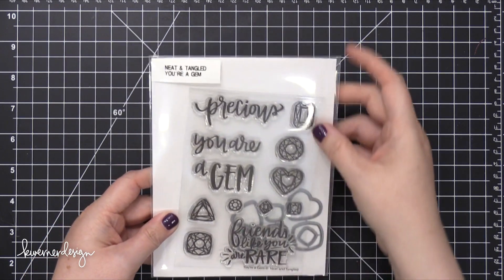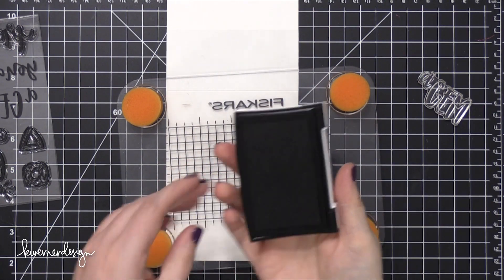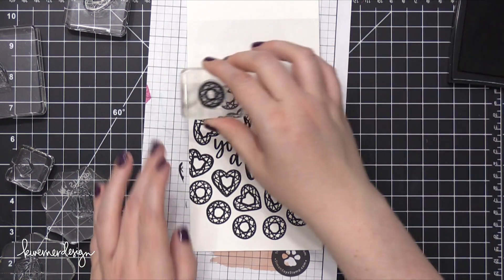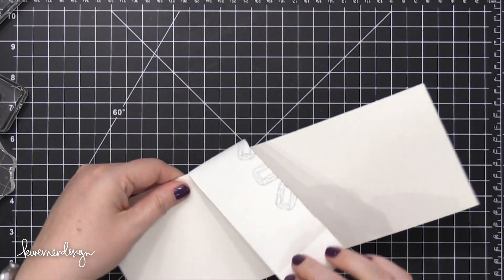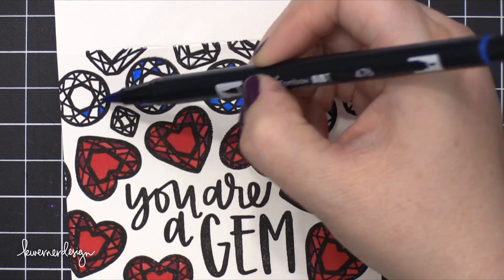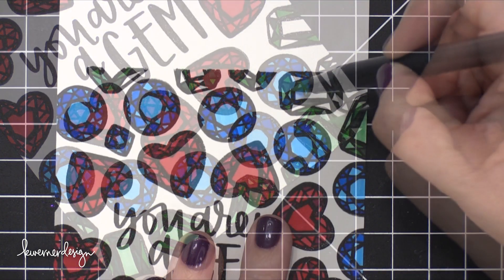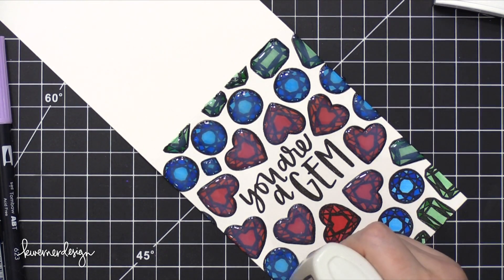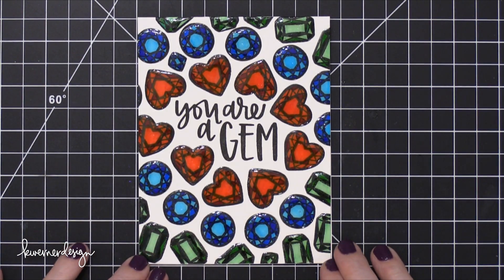EASY MARKER COLORING - You're a Gem Card with Neat & Tangled Stamps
Simple stamping and marker coloring with stamps from Neat & Tangled.

Happy Wednesday, all! Today I played with the You're a Gem stamp set from Neat & Tangled to create a one-layer card. I did very simple coloring with Tombow Markers as well.

I stamped the greeting in the center of the card using VersaFine Onyx Black ink first, and then stamped different shaped of gems. The gems are radiating from the center of the card.

The gems were colored using three different color schemes, each with 3 shades of markers: light, medium, and dark. To make the gems look like they are reflecting light, use the lightest shade on the main center area of the gem. I didn't do this with the red gems. You can see the difference between the red, blue, and green.

To finish off the gems I coated them with Nuvo Crystal Glaze. Compared to Ranger Glossy Accents, I think the finished surface of Nuvo Crystal Glaze isn't as pristine and smooth. However, I still like how it turned out. :)

MAILING ADDRESS (updated February 2021):
Kristina Werner
1878 W 12600 S
Box 509
UNITED STATES